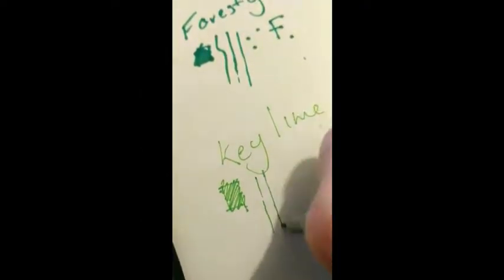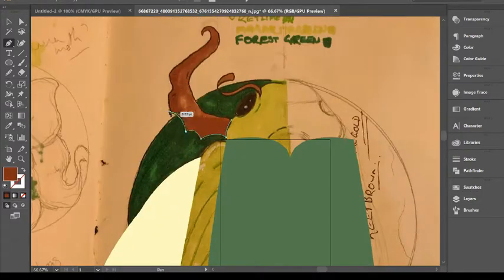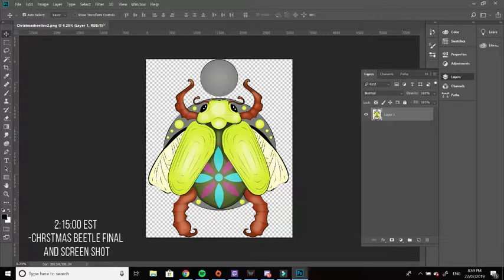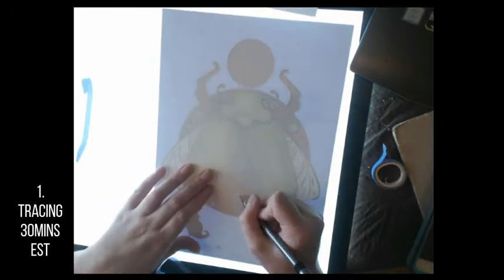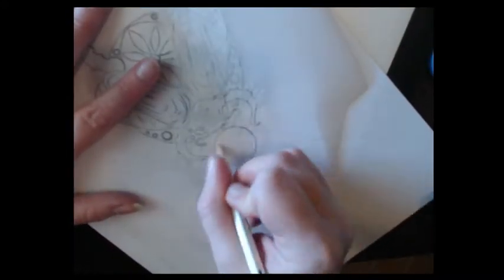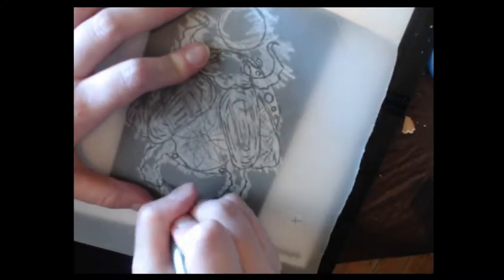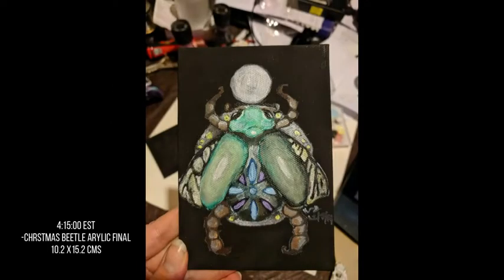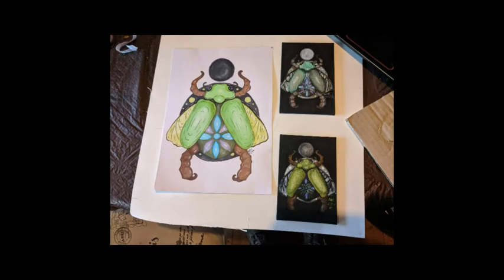Digital to traditional x3 - Christmas beetle Dear Anoplognathus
a video showing my work from idea digital to traditional.
Traditional mediums used:
 Copic.
acrylic on black canvas board
h20 oil on black canvas board.
the digital version of Dear Anoplognathus is available on my society6
the originals will be for sale as after 27th of July 019 at Nerdmania Shepparton.

music used
"boy got skills"  Max McFerren
 "upstairs with my cat" Diamond Oritz
"rev" Eveningland